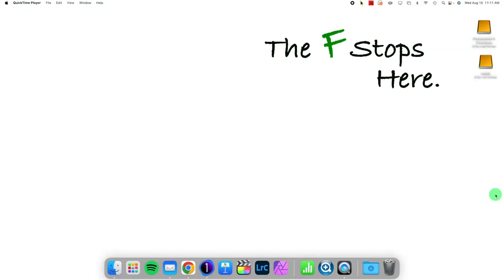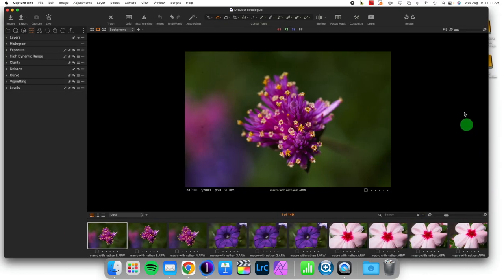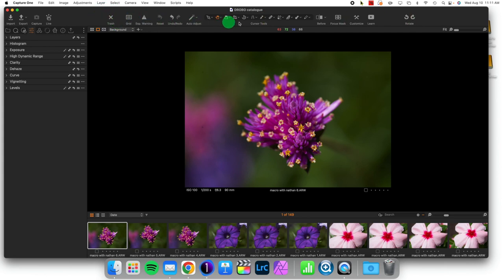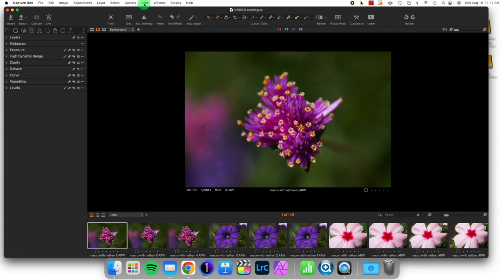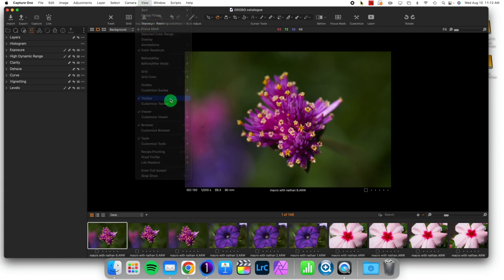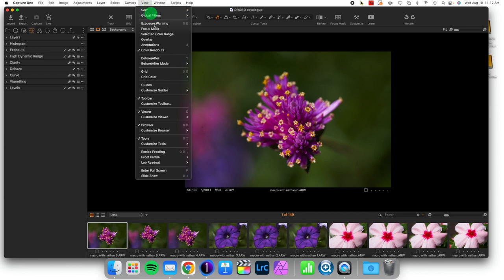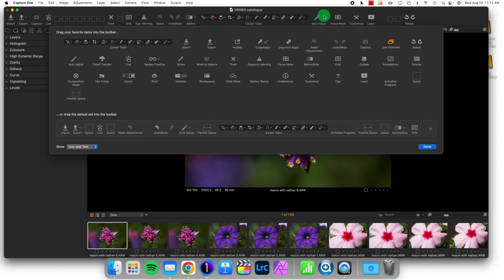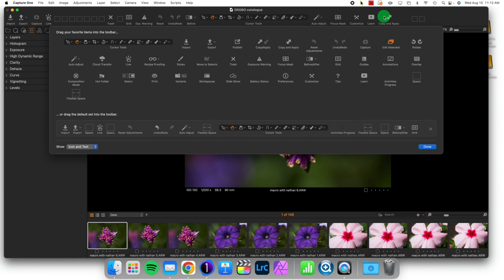How to Customize Your Tool Bar: Capture One in One Minute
As we finish our series on layout customization we will look at the tool bar and get comfortable personalizing it.